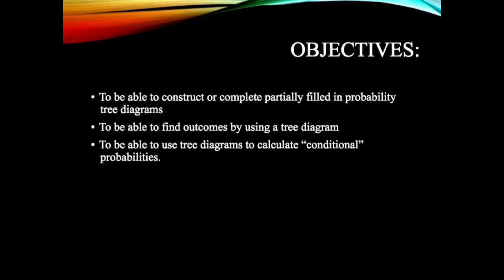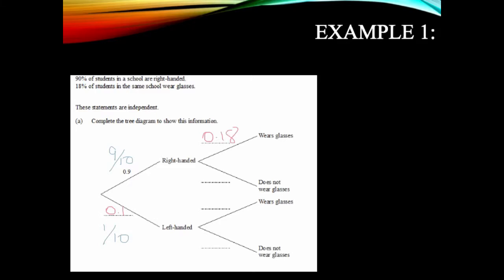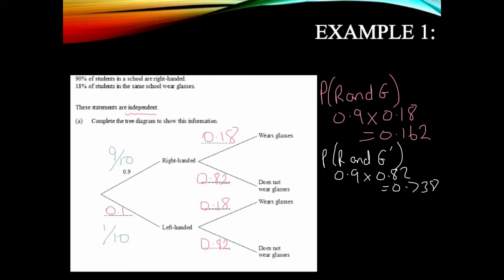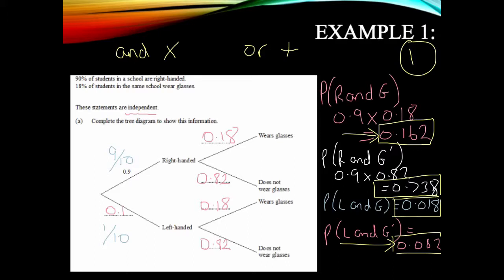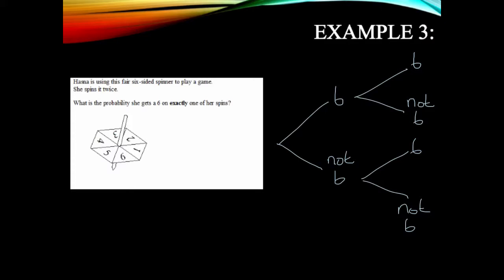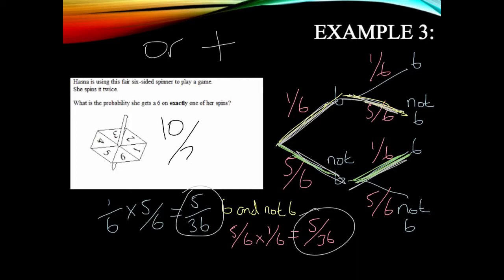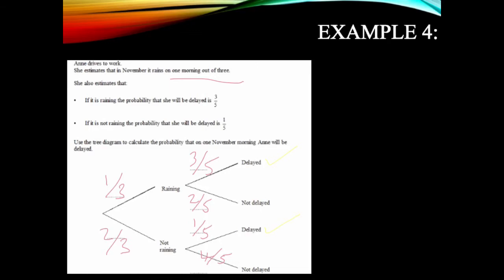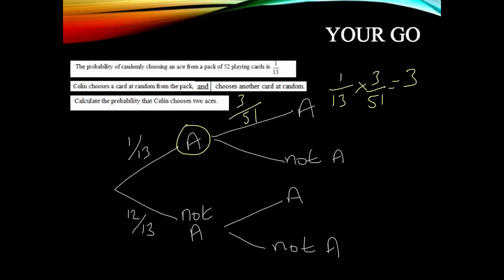Probability tree diagrams. A higher GCSE topic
How to use and create probability tree diagrams.